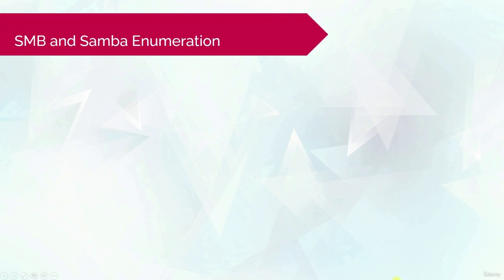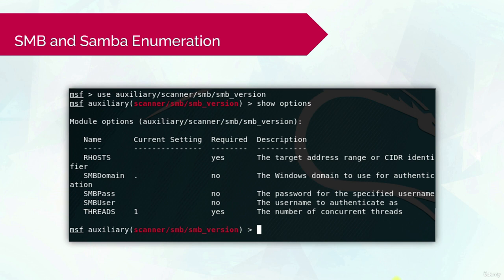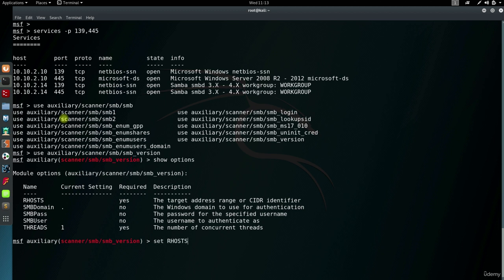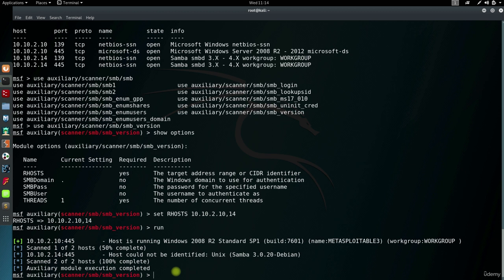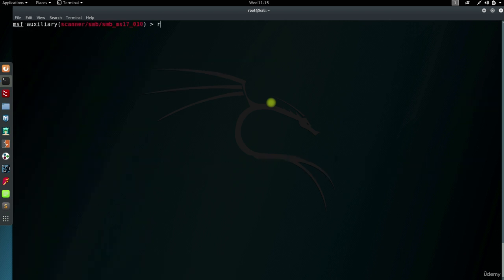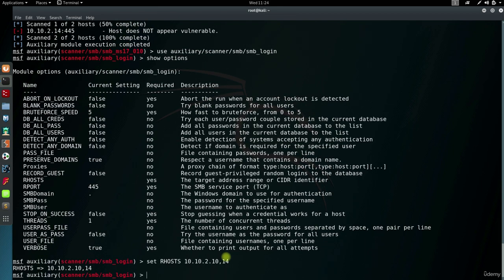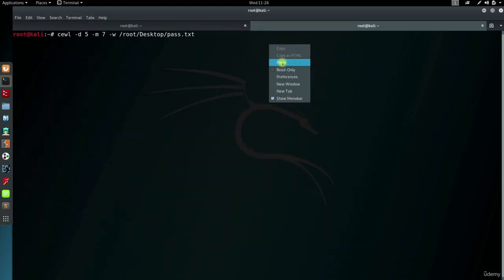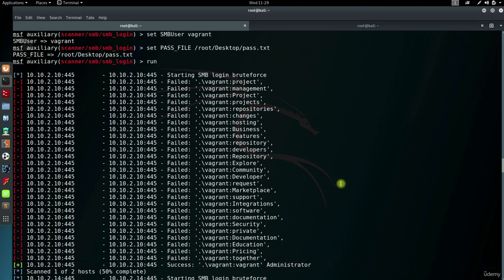2 SMB and Samba Enumeration